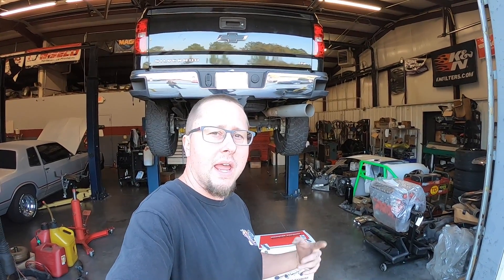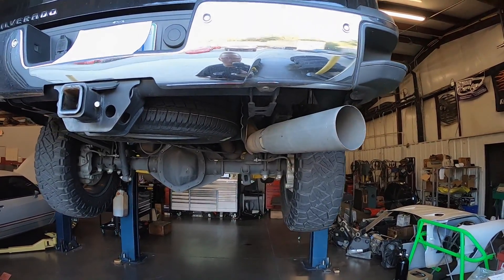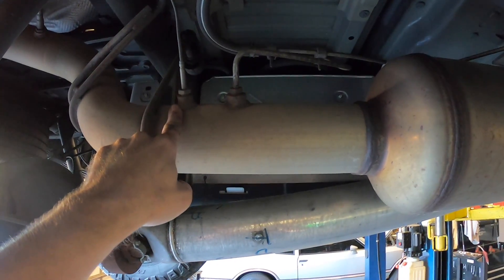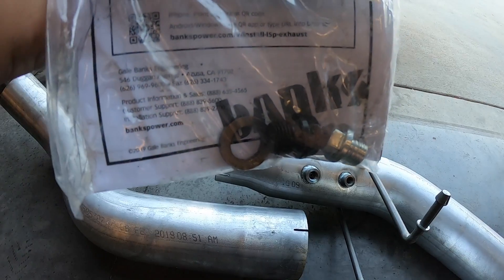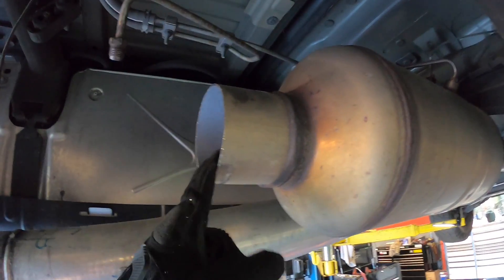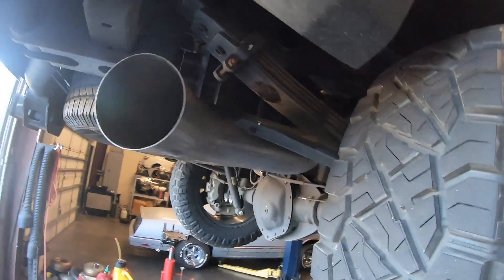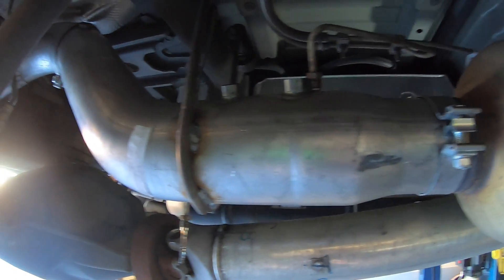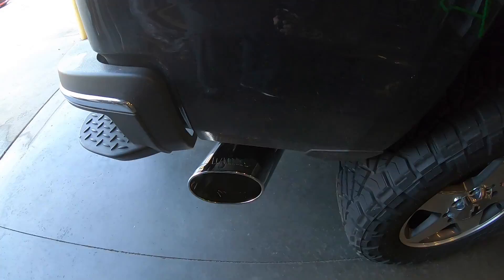Banks Power L5P Duramax Monster Exhaust System Install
Banks Power Monster Exhaust System

and